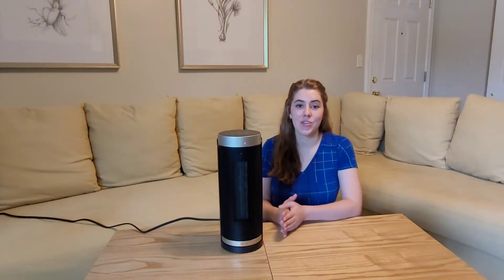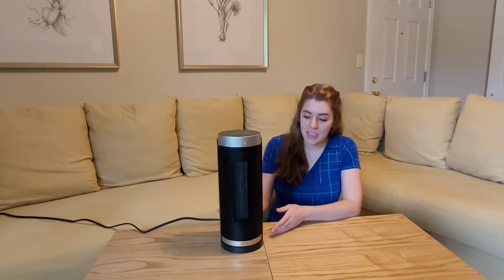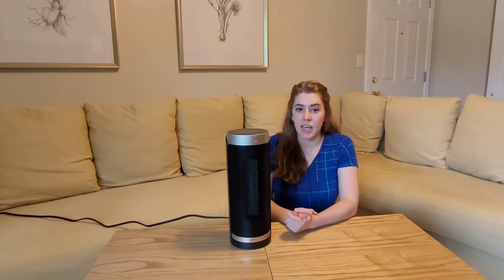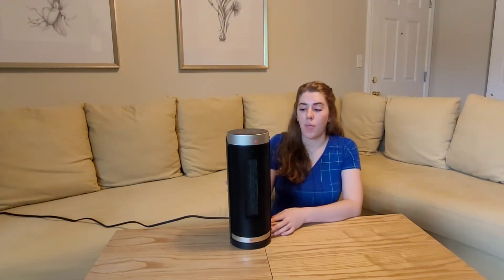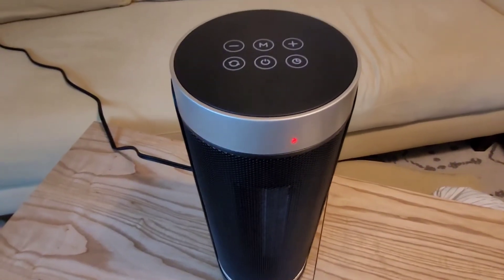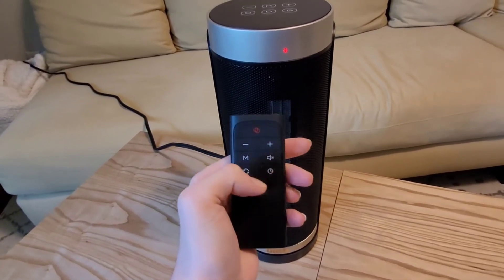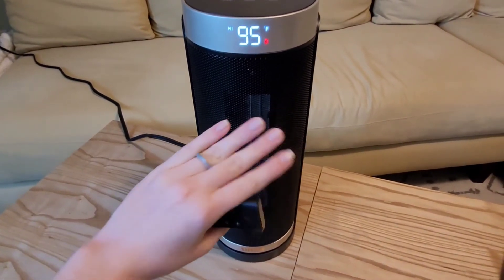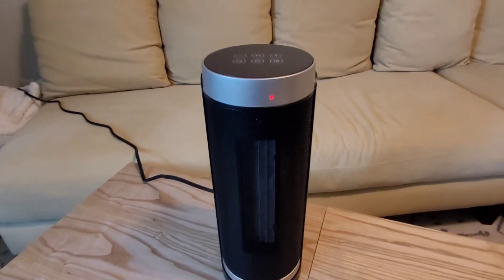Review of Dreo Space Heater for Indoor Use, 1500W Fast Heating Ceramic Electric Heater